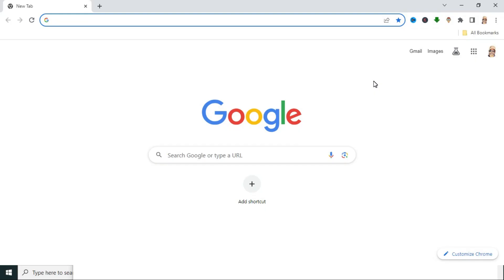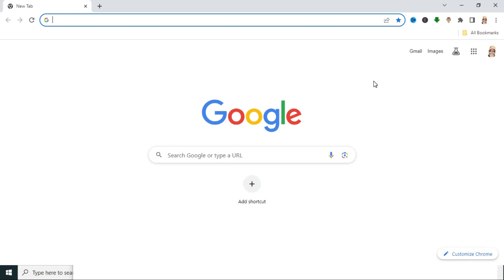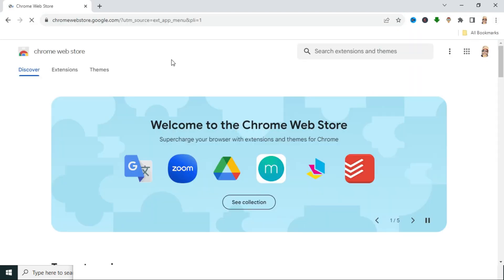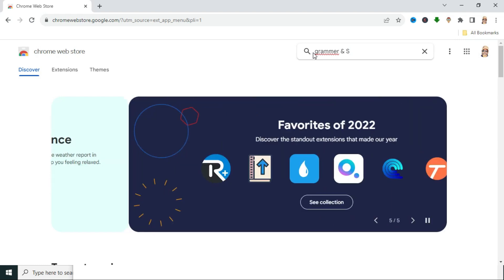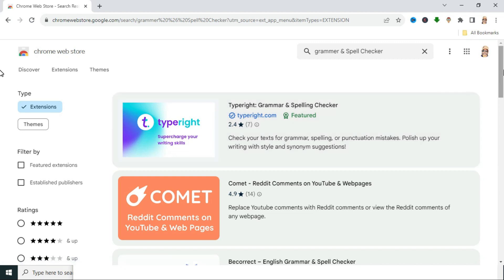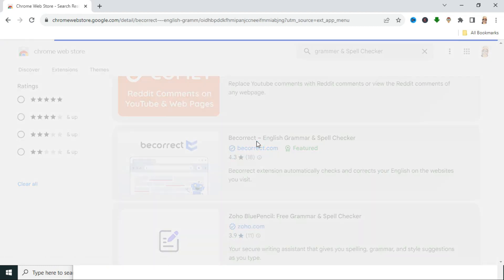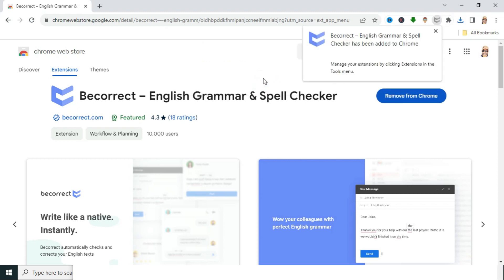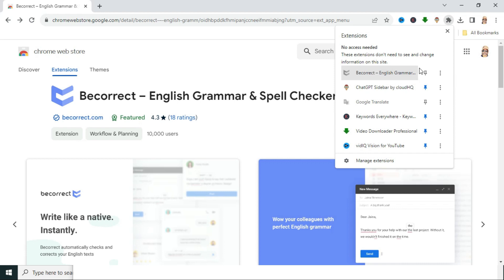How to Add Grammar & Spell Checker Extension On Google Chrome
Learn How to Add Grammar & Spell Checker Extension On Google Chrome or  How to install the Grammarly browser extension and The best spelling and grammar check browser extensions